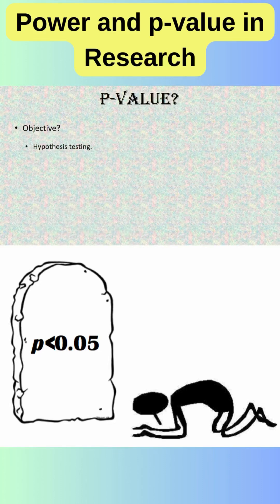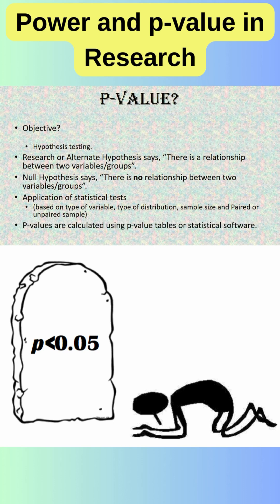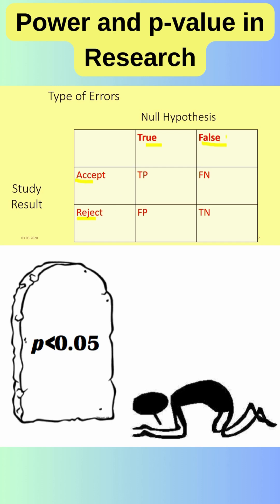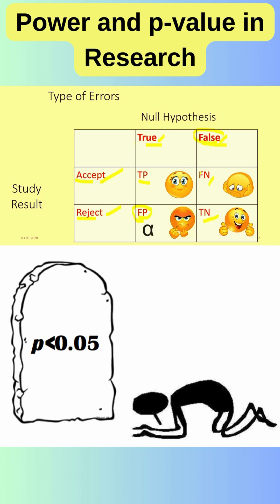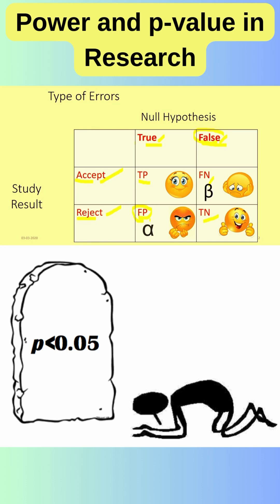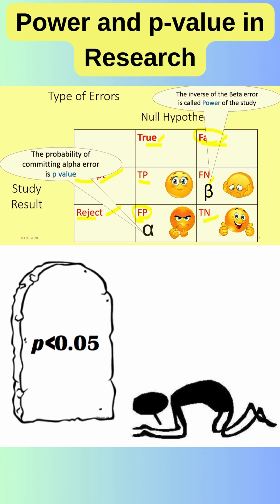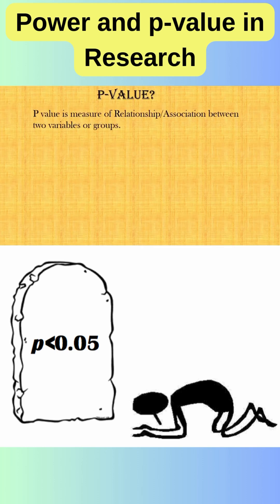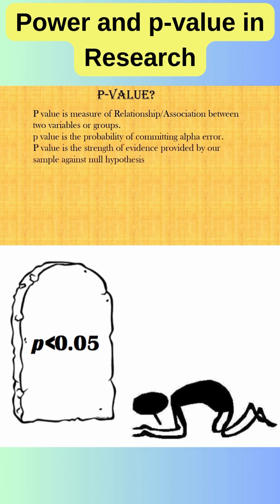P value in hypothesis testing for research. pvalue research hypothesis typesoferrors p-value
The p-value is a fundamental concept in hypothesis testing for research. It serves as a measure of the statistical significance of the observed results. Here's a breakdown of its role and interpretation:

Definition:

The p-value is the probability of obtaining test results at least as extreme as the results actually observed during the study, assuming that the null hypothesis is correct.

Role in Hypothesis Testing:

Formulate Hypotheses: In research, you start with a null hypothesis (H₀), which typically states that there is no effect or no difference, and an alternative hypothesis (H₁), which proposes that there is an effect or a difference.
Set Significance Level (Alpha): Before conducting the study, researchers set a significance level (α), often 0.05 (5%), which represents the threshold for considering a result statistically significant. This is the probability of rejecting the null hypothesis when it is actually true (Type I error).
Calculate the Test Statistic: Based on the collected data, a test statistic is calculated. The type of test statistic depends on the nature of the data and the research question (e.g., t-statistic, F-statistic, chi-square statistic).
Determine the P-value: The calculated test statistic is then used to determine the p-value. The p-value represents the probability of observing the data (or more extreme data) if the null hypothesis were true. This probability is derived from the probability distribution of the test statistic under the null hypothesis.
Make a Decision: The p-value is compared to the pre-set significance level (α):
If p-value ≤ α: The results are considered statistically significant. This means that the observed data are unlikely to have occurred by chance alone if the null hypothesis were true. Therefore, you reject the null hypothesis in favor of the alternative hypothesis.
If p-value higher than α: The results are not considered statistically significant. This means that the observed data could reasonably have occurred by chance even if the null hypothesis were true. Therefore, you fail to reject the null hypothesis. This does not mean that the null hypothesis is true, only that there isn't enough evidence to reject it.

Interpretation of the P-value:

A small p-value (typically ≤ 0.05): Suggests strong evidence against the null hypothesis. The observed effect is unlikely to be due to random chance.
A large p-value (typically more than 0.05): Suggests weak evidence against the null hypothesis. The observed effect could reasonably be due to random chance.
The p-value is NOT the probability that the null hypothesis is true. It is the probability of observing the data (or more extreme data) given that the null hypothesis is true.
The p-value does not indicate the size or importance of the observed effect. A statistically significant result with a small p-value might have a small effect size that is not practically meaningful. Conversely, a non-significant result might have a practically important effect, but the study might have lacked the power (e.g., due to a small sample size) to detect it.
Important Considerations:

Significance Level is Arbitrary: The common significance level of 0.05 is a convention and can be adjusted depending on the field of study and the potential consequences of Type I and Type II errors.
P-value Depends on the Test Statistic and Data: The p-value is specific to the statistical test used and the data obtained. Using the wrong statistical test will lead to an inaccurate p-value.
P-value Alone is Not Sufficient: While the p-value is a crucial component of hypothesis testing, it should not be the sole basis for drawing conclusions. Researchers should also consider the effect size, confidence intervals, the context of the research question, and potential biases.
Statistical Significance vs. Practical Significance: It's important to distinguish between statistical significance (indicated by the p-value) and practical significance (the real-world importance of the findings). A statistically significant result may not always be practically significant.
Avoid "P-hacking": It is unethical to manipulate data or statistical analyses until a desired p-value is obtained. Research should be conducted and analyzed transparently, regardless of the p-value.
In summary, the p-value in hypothesis testing provides a quantitative measure of the evidence against the null hypothesis. By comparing the p-value to a pre-determined significance level, researchers can make a decision about whether to reject the null hypothesis. However, it's crucial to interpret the p-value correctly and consider it in conjunction with other aspects of the research to draw meaningful conclusions.